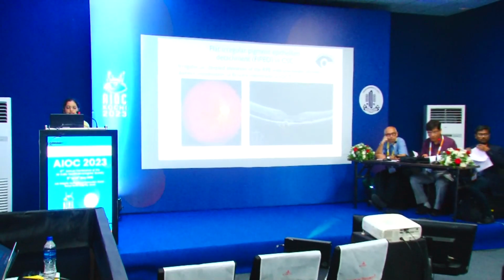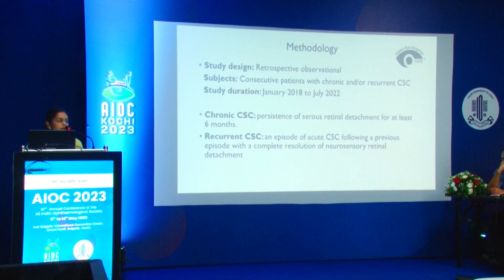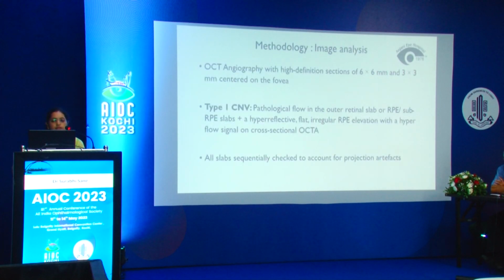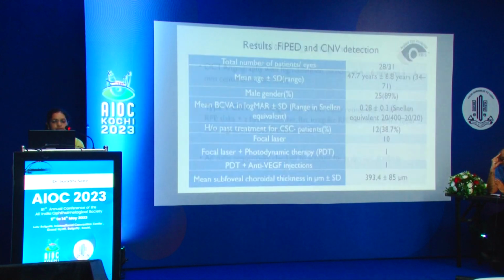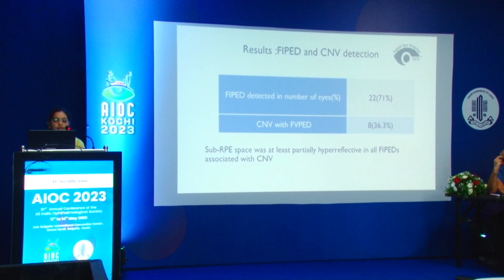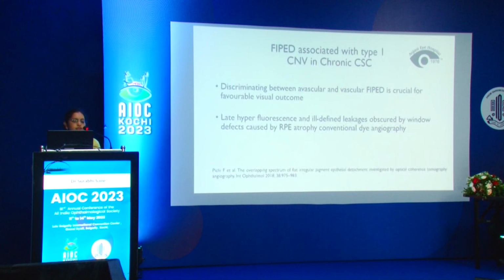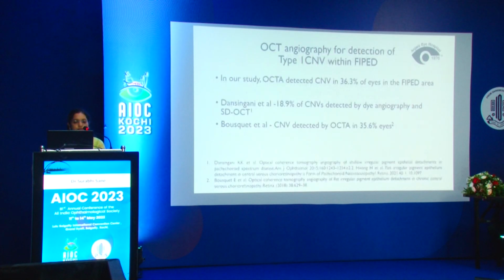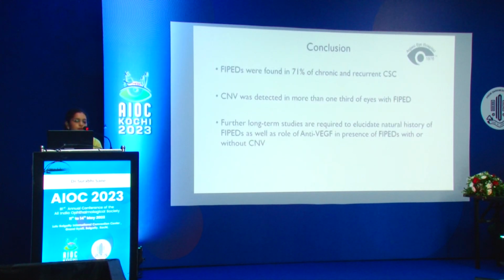AIOC 2023 FP1043 Diabetic Retinopathy I topic DR SURABHI SANE FLAT IRREGULAR PED IN CHRONIC AN